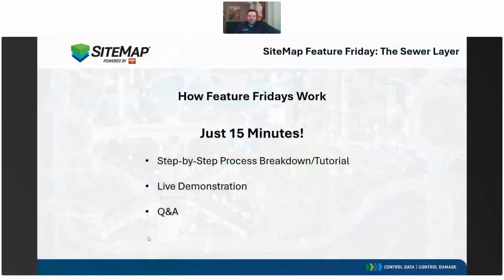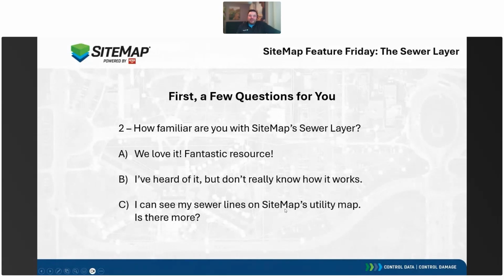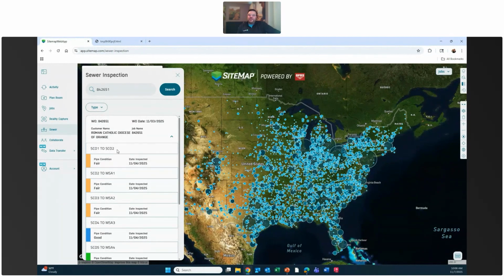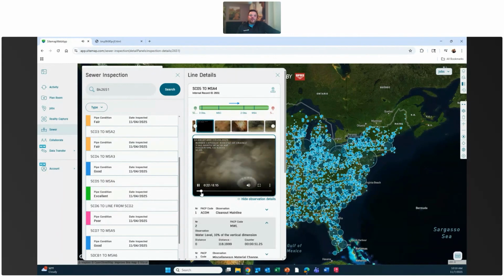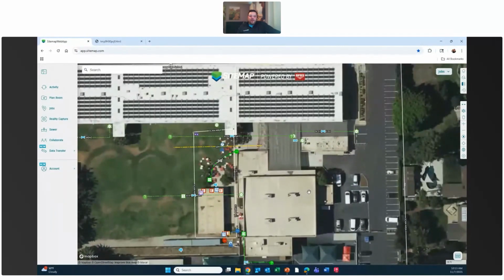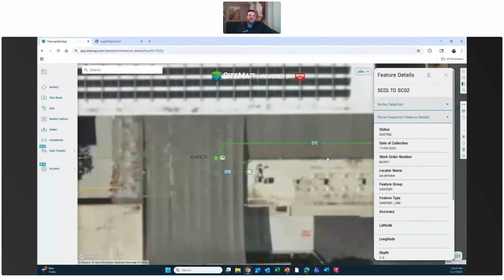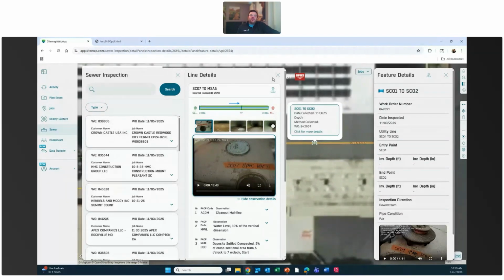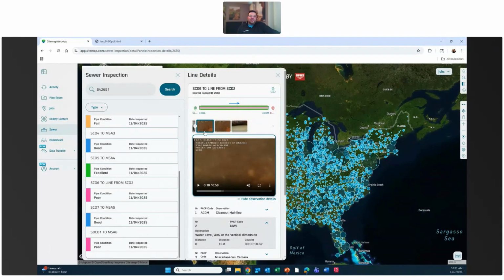SiteMap Feature Friday Ep. 6 - Sewer Layer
In Feature Friday Episode 6, Nate Stair demonstrates SiteMap's sewer layer — showing how to access NASSCO-certified video pipe inspection (VPI) reports, navigate condition-coded pipe segments (excellent, good, fair, poor), play inspection footage directly in the platform, and fly from a report to its map location. Live Q&A covers data access duration, mobile vs. desktop differences, camera equipment, and app download.

Speaker: Nate Stair, GPRS

Chapters:
00:00:00 Welcome & Introduction
00:02:59 Audience Polls
00:05:28 SiteMap Sewer Layer Demo
00:07:01 Inspection Reports & Condition Assessment
00:09:09 Video Playback & Map Navigation
00:13:51 Q&A: Map Navigation, Data Access & Mobile App
00:21:00 Q&A: Camera Equipment & App Download
00:24:13 Next Feature Friday Preview & Closing

Threads: groundpenetratingradarsystems